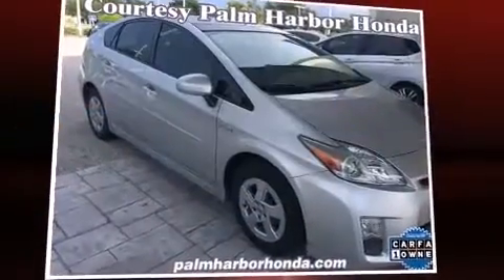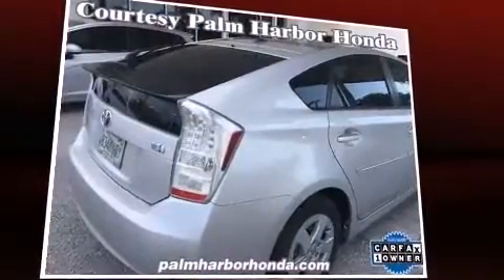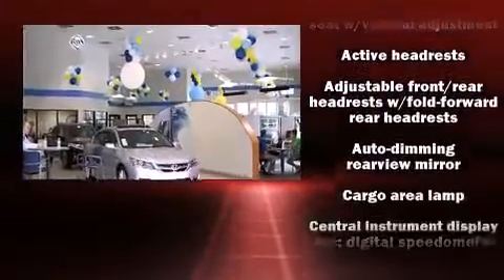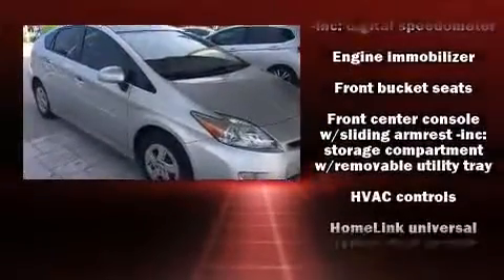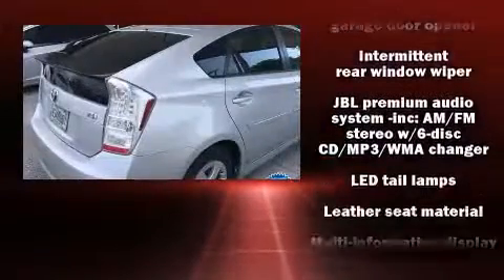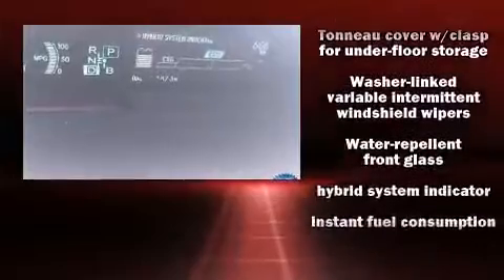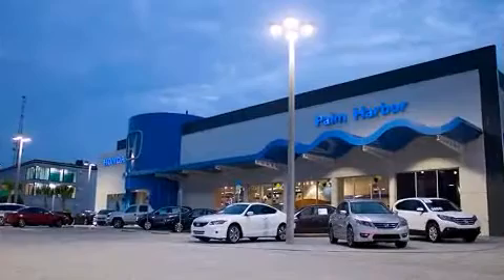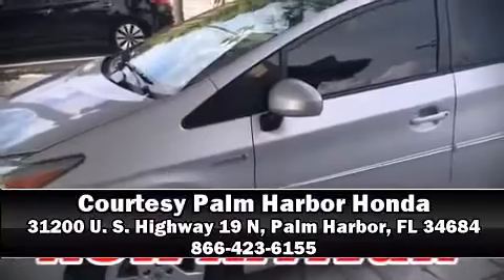2010 Toyota Prius in Palm Harbor, FL 34684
31200 U. S. Highway 19 N

The 2010 Toyota Prius. With fewer than 45,000 miles on the odometer, this Hybrid vehicle excels as earth friendly practical transportation! It features an automatic transmission, front-wheel drive, and a 1.8 liter 4 cylinder engine. A wealth of standard features means that you no longer have to sacrifice. Such as remote keyless entry, delay-off headlights, a trip computer, tilt steering wheel, power door mirrors, power windows, an overhead console, and much more. Storage solutions are integrated throughout the interior, demonstrating thoughtful attention to detail. You and your passengers will enjoy the stereo system, which includes a CD player with MP3 capability, and 4 speakers, providing excellent sound throughout the cabin. Toyota also prioritized safety and security by including: dual front impact airbags, head curtain airbags, traction control, anti-whiplash front head restraints, ignition disabling, and 4 wheel disc brakes with ABS. Brake assist technology provides extra pressure when applying the brakes. Our experienced sales staff is eager to share its knowledge and enthusiasm with you. They'll work with you to find the right vehicle at a price you can afford. We are here to help you.